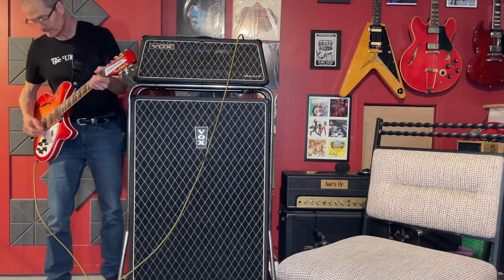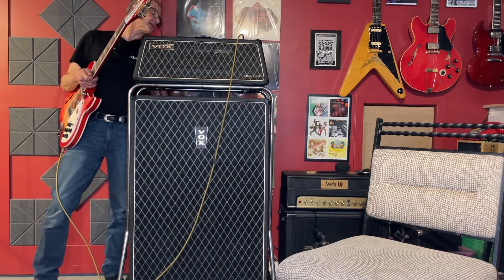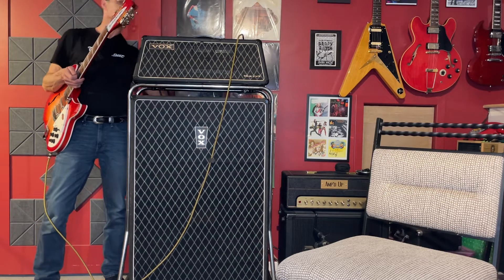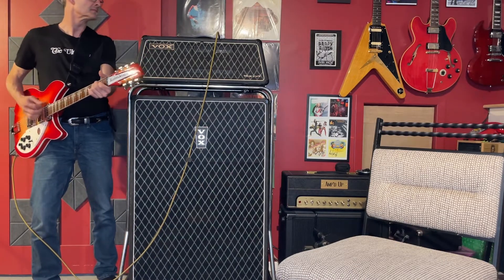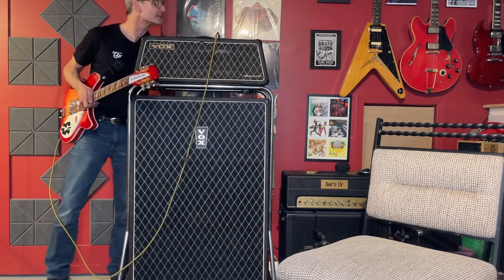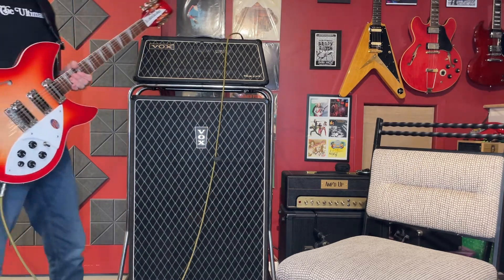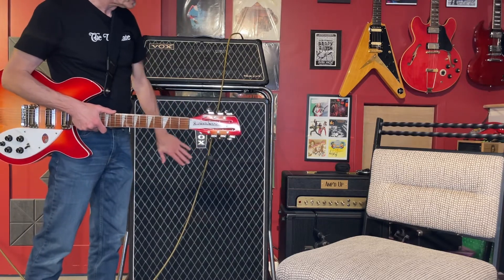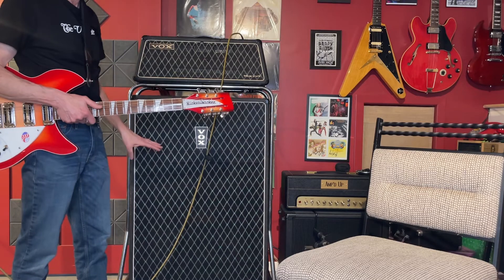Vox Beatle Solid State amp 1967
Recently serviced 1967 Vox Beatle solid state amp on trolley. Original except; head recapped, serviced and 3 prong         a/c cable, speaker jacks converted from multi-pin to 1/4”. tremolo and reverb work as they should. Speaker cabinet had new grill and Eminence 12” Gov’ner speakers rated at 75 watts each. Original speakers and horns are long gone but, it sounds and performs better with the new speakers. It’s a big heavy amp so local pickup only.